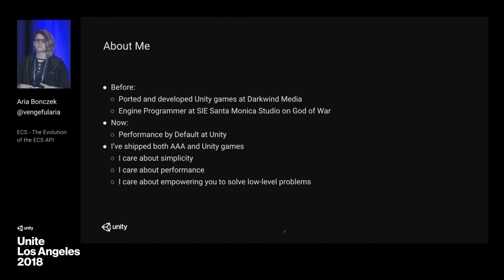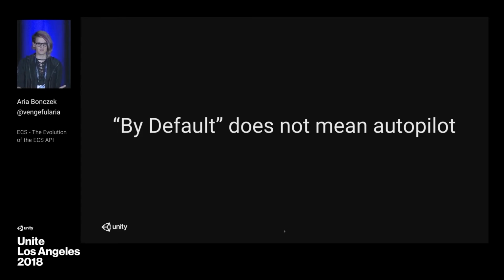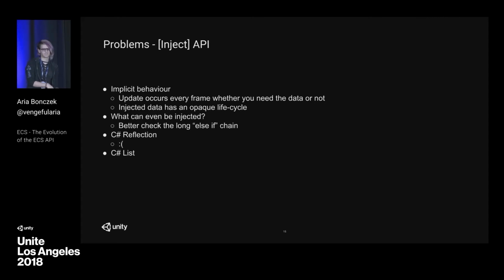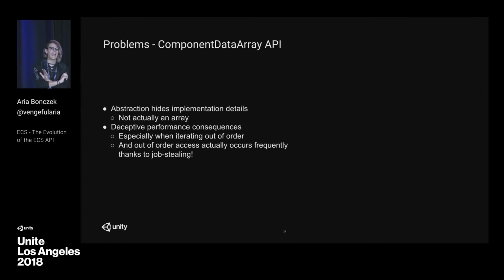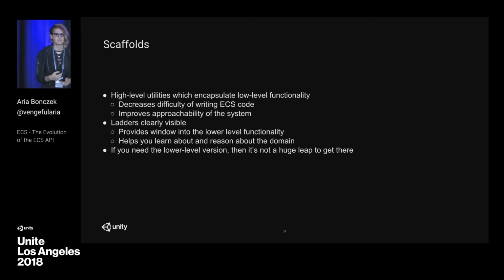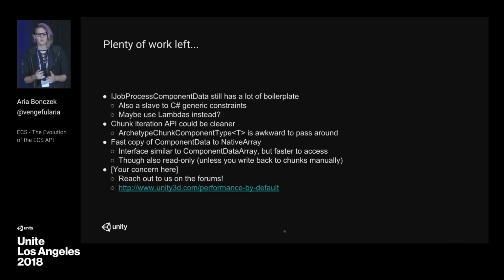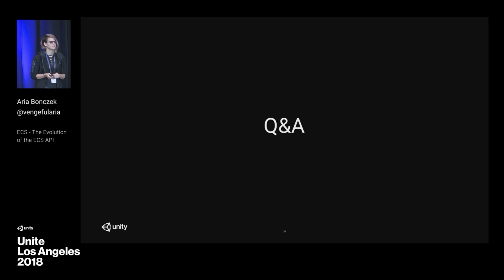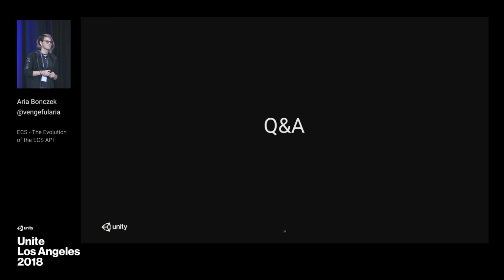ECS Track: The Evolution of the ECS API - Unite LA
Come take a look at the past, present, and future of the Entity Component System (ECS) API. Software engineer, Aria Bonczek from the Unity Data-Oriented Design team, will offer a few specific examples of why we made the choices we did with this API. And anyone curious about the ECS will get a good overview of the API and its standards.

Speaker: Aria Bonczek (Unity Technologies)